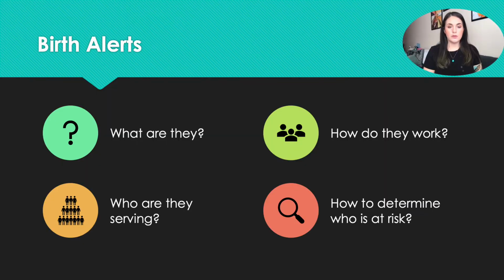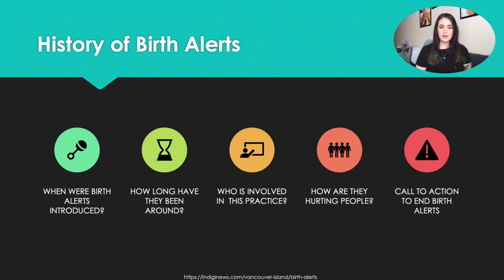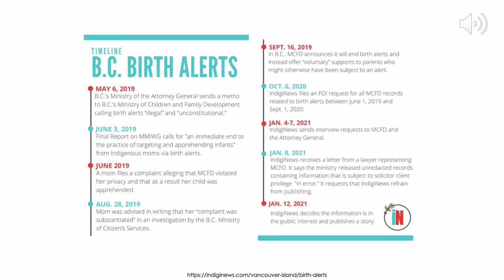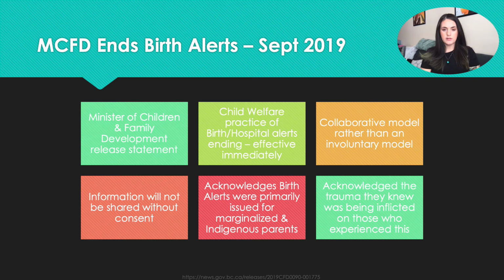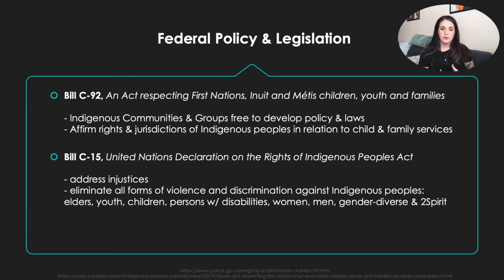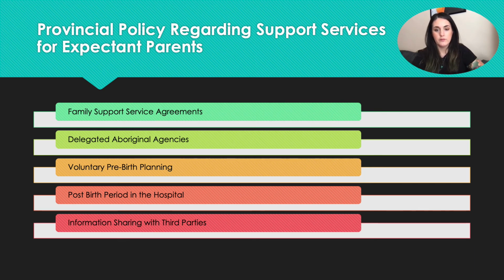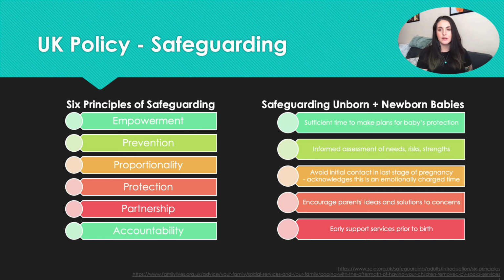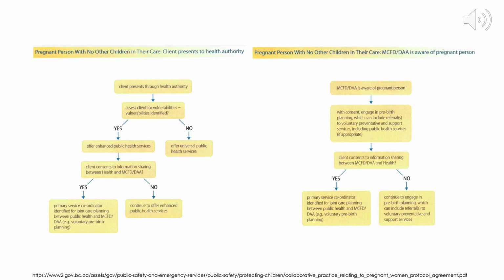Birth Alerts Tiffany Jaeger